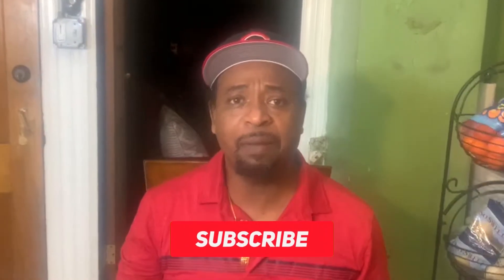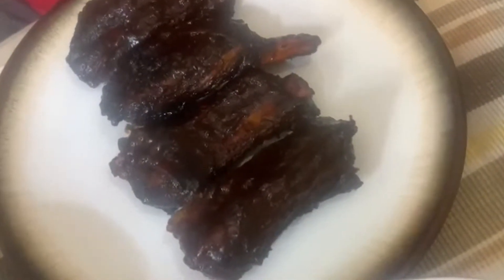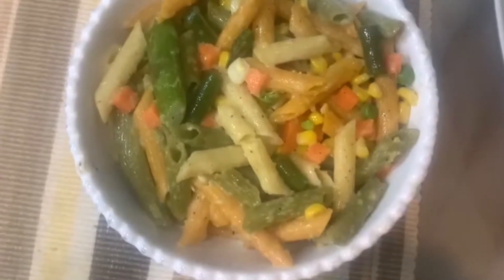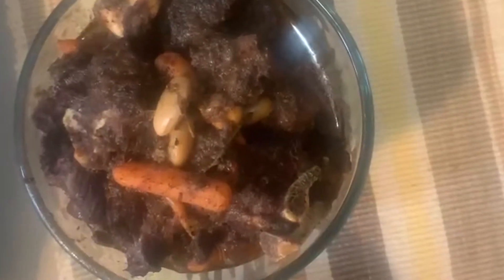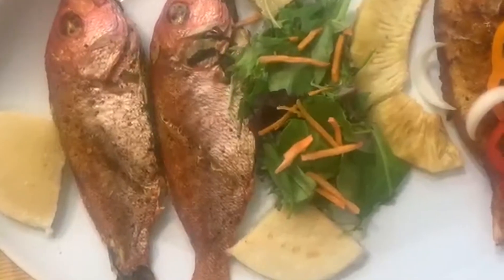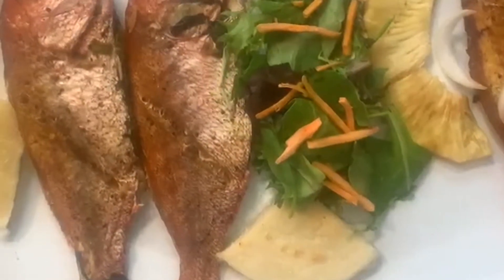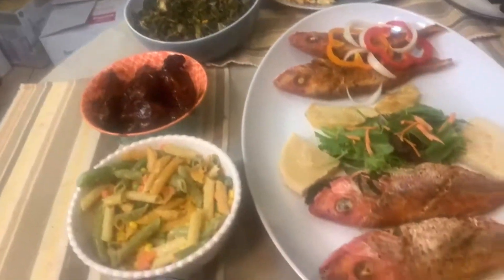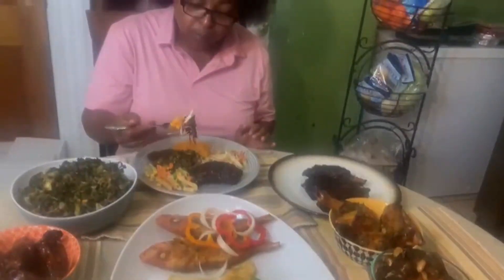Happy Thanksgiving Feast! With Smokepot!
In this video, I will be showing what I made this year for thanksgiving!